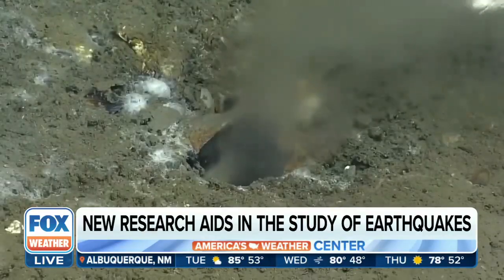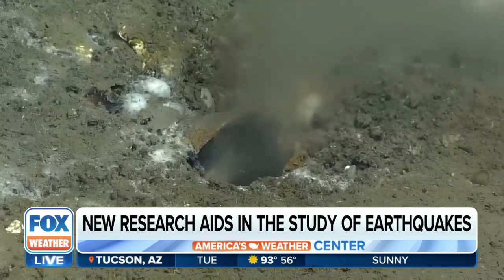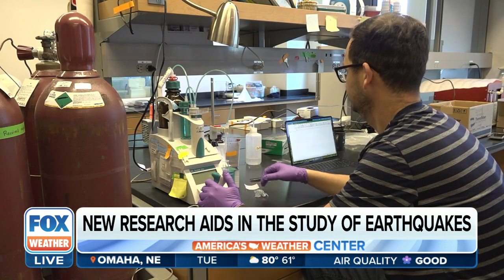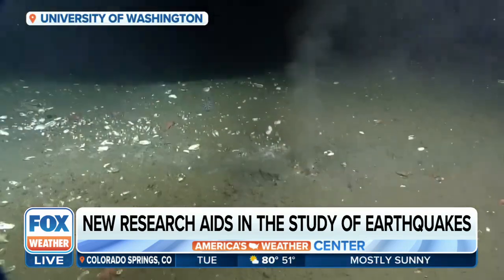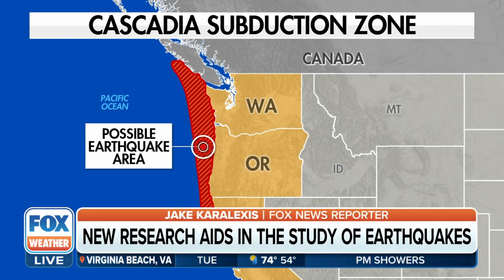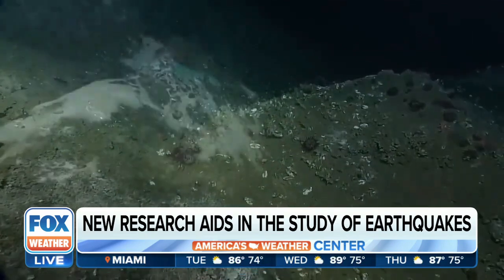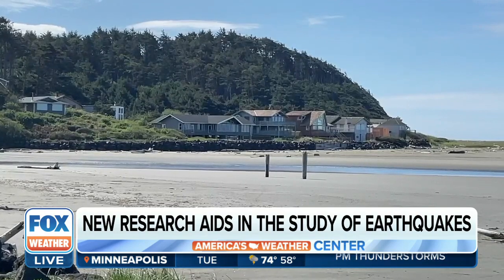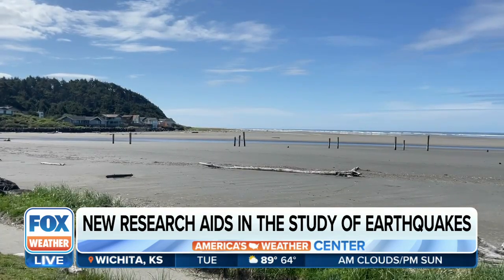Discovery Along Cascadia Fault Gives Insight Into Area Prone To Massive Killer Quakes Out West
Scientists at the University of Washington have recently made a discovery giving them more insight into an area that could produce a major earthquake and coastal towns are on alert. Fox News multimedia reporter Jake Karalexis has the latest.